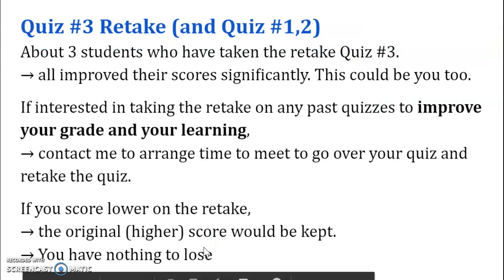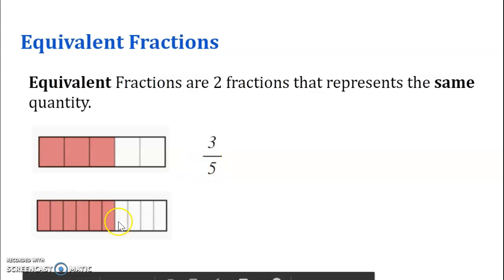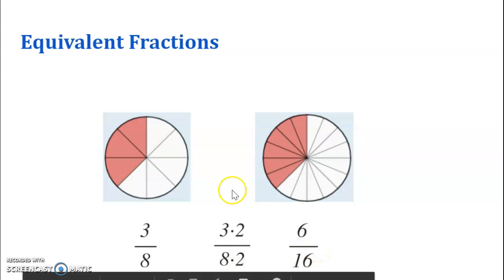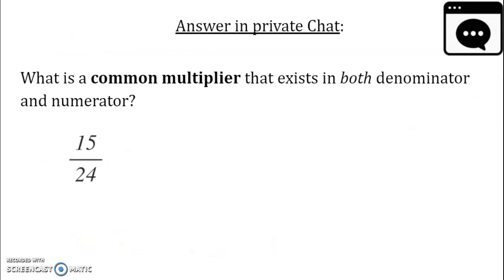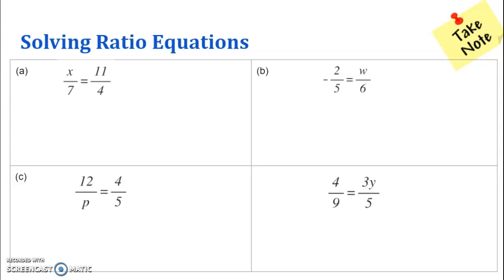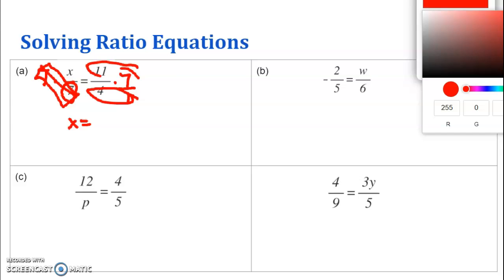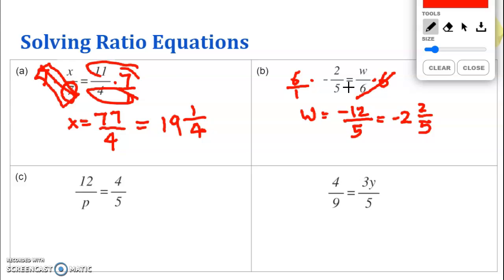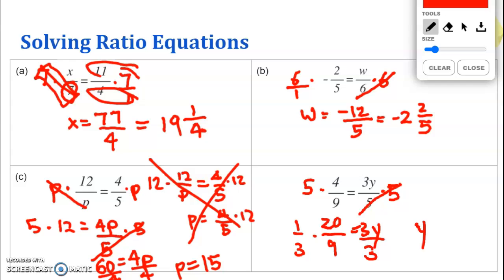IM2 10/8/20 Lesson-A